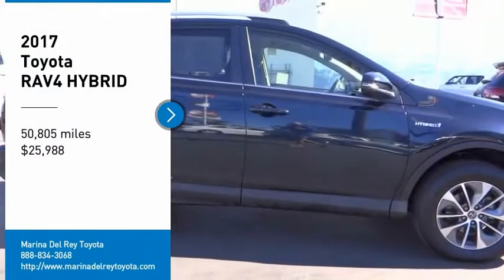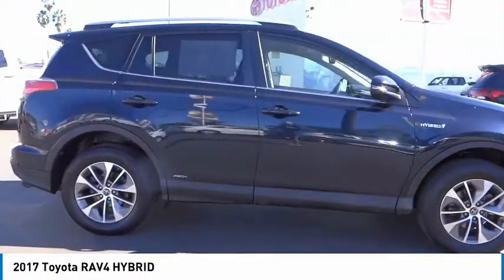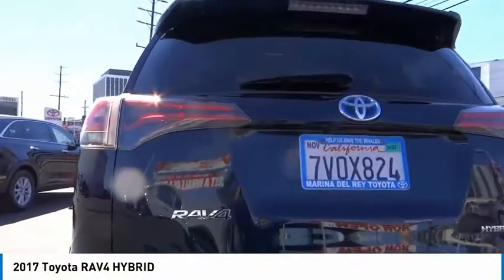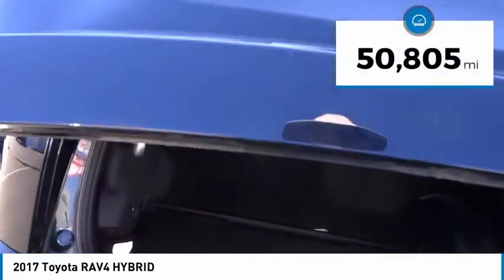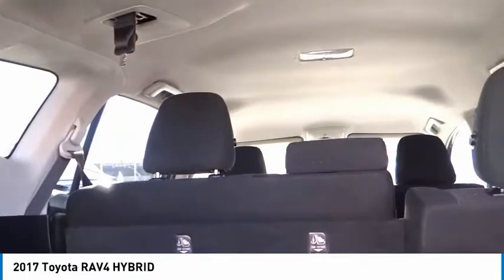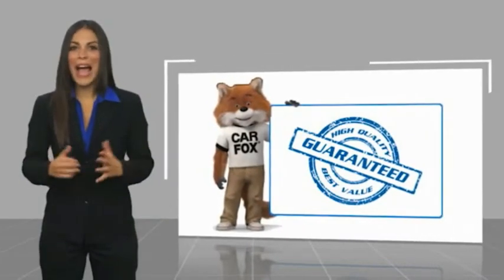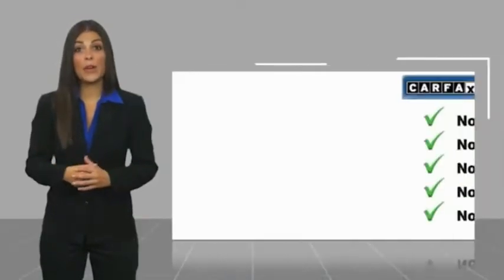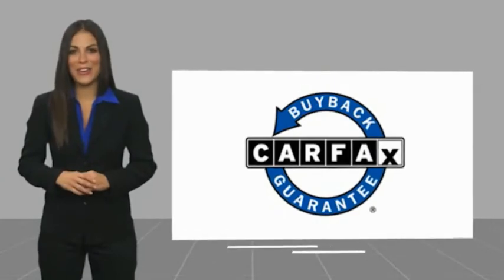2017 Toyota RAV4 HYBRID Marina del Rey, Los Angeles, Santa Monica, Culver City, Venice, CA P74893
4636 LINCOLN BLVD.

MARINA DEL REY TOYOTA: PROUDLY SERVING MARINA DEL REY, LOS ANGELES, SANTA MONICA, CULVER CITY, VENICE, AND SURROUNDING SOUTHERN CALIFORNIA LOCATIONS. THIS 2017 Toyota RAV4 HYBRID IS EQUIPPED WITH A 2.5L 4-Cylinder Atkinson Cycle, TRANSMISSION, AND RECEIVES AN ESTIMATED . MARINA DEL REY, CA 90279. MARINA DEL REY, CA - LOS ANGELES, CA - SANTA MONICA, CA - CULVER CITY, CA - VENICE, CA STOCK #: P74893 | 2017 Toyota RAV4 HYBRID 2017 Toyota RAV4 HYBRID Clean CARFAX. Galactic Aqua Mica 2017 Toyota RAV4 Hybrid LE Plus AWD 2.5L 4-Cylinder ABS brakes, Active Cruise Control, Alloy wheels, Electronic Stability Control, Front dual zone A/C, Heated door mirrors, Illuminated entry, Low tire pressure warning, Remote keyless entry, Traction control. 34/30 City/Highway MPG Awards: * 2017 KBB.com 10 Most Awarded Brands * 2017 KBB.com Best Resale Value Awards Marina del Rey Toyota has been a family-owned business since 1995, and that experience informs how we treat our customers. From our award-winning service to our commitment to the environment, we re here to serve the greater Los Angeles community. Come see our whale mural that stretches the whole length of the building, and see why we promise that you ll Get a Whale of a Deal. All advertised prices exclude government fees and taxes, any finance charges, any dealer document processing charge, any electronic filing charge, and any emission testing charge. Please note that offers can change day-to-day, and all displayed prices or offers expire at close of business today. Stock #: P74893 | VIN: JTMRJREV2HD074893 | 2017 Toyota RAV4 HYBRID Marina Del Rey Toyota